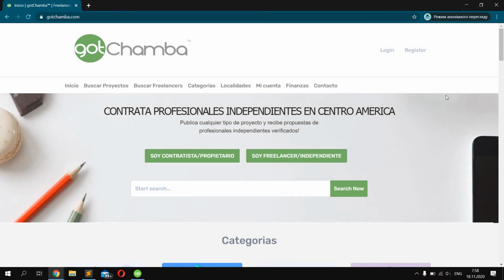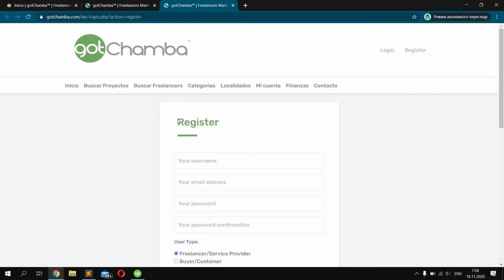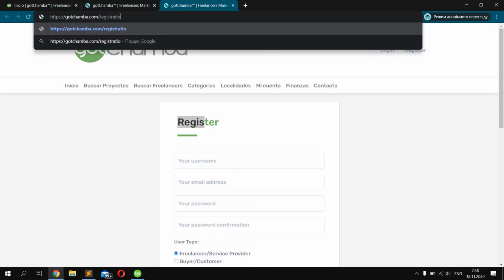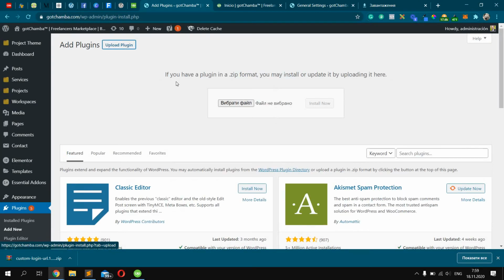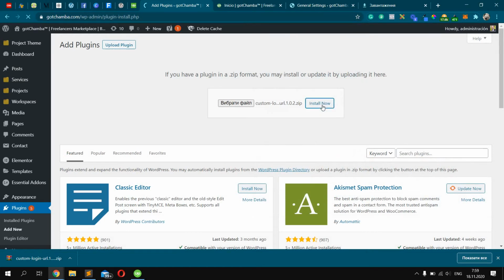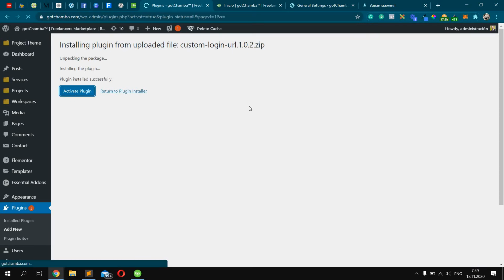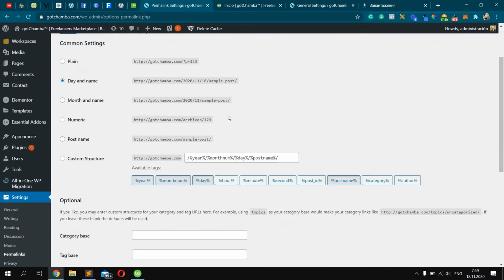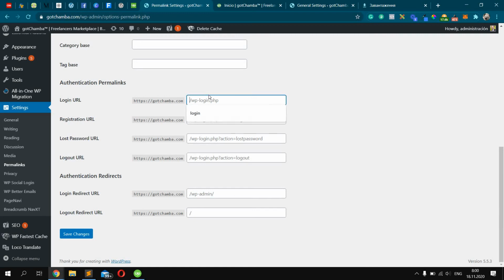How to Change the Login and Registration URLs in WordPress Step by Step Guide - No Coding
How to change the default login/registration URLs in WordPress from wp-admin or wp-login to something custom step by step guide

BTC address
bc1qahz3z33pryhj2033nnmslj8sgappdwf3mtjltr

0x8C8062D634bc7744265eA053206f35B72b698581

DOGE address
DGEmkej4D5Rc8sfrJMV2TSK9nW9MdXmUBp

LTC address
ltc1qmhl5n0kea35swcexurgfqqakah3hrcf3n936mv